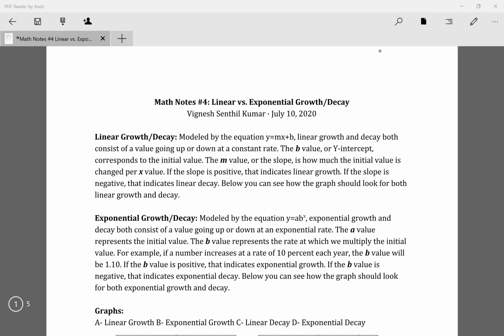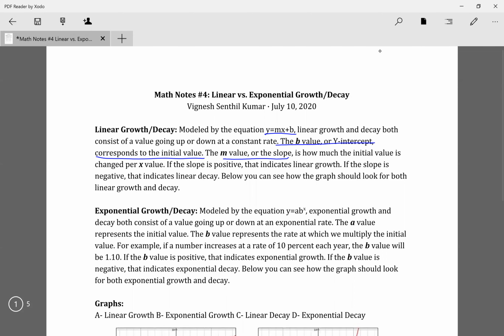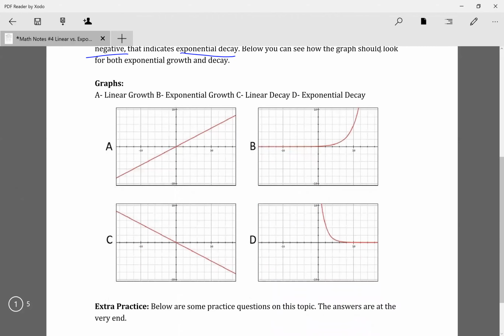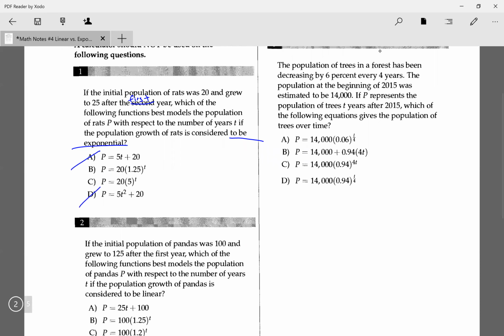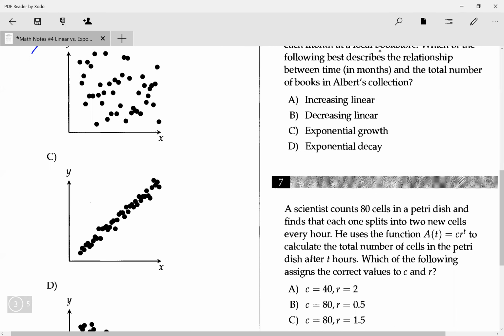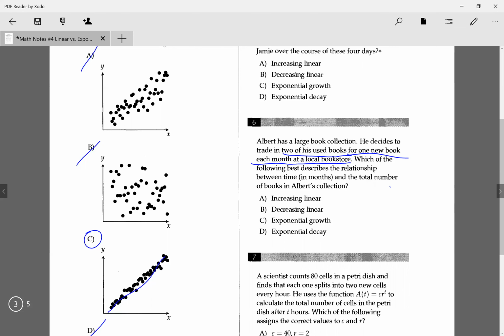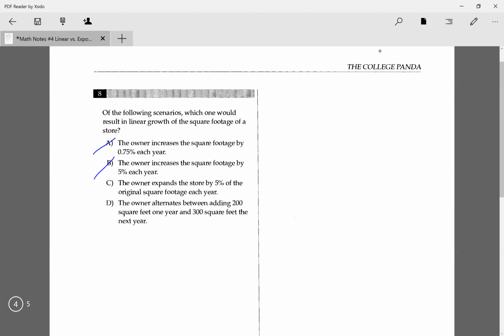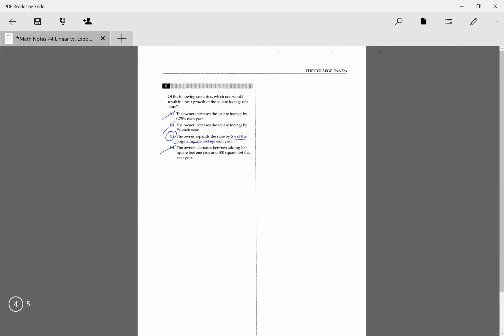SAT Math | Linear vs. Exponential Growth/Decay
Today, we go over some of the most frequently tested graphing concepts in the math section: exponential growth and decay. In this video, we discuss and analyze the key differences between exponential and linear models of growth and decay.

The workbook we use in the video is College Panda’s SAT Math. You can pick up your own copy

Code: xovjcdj